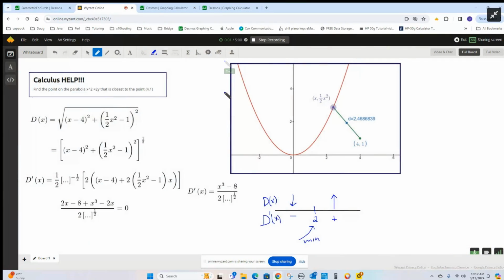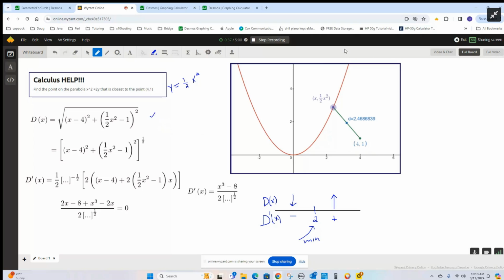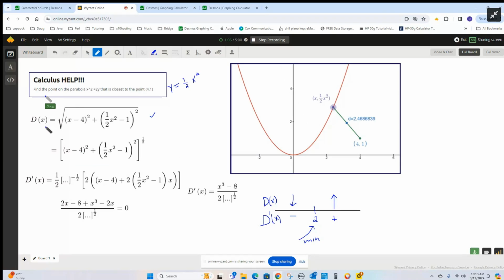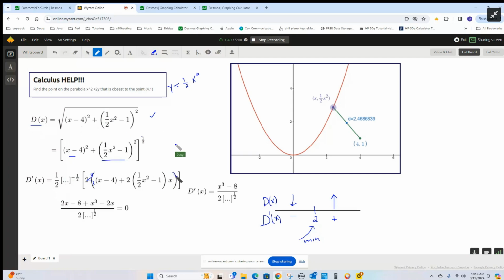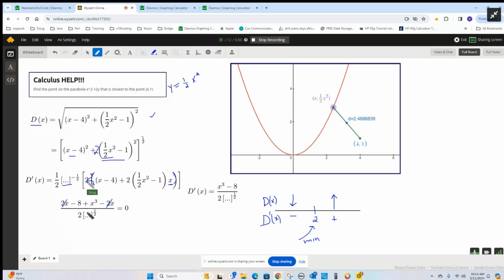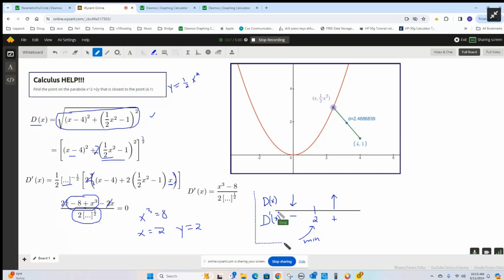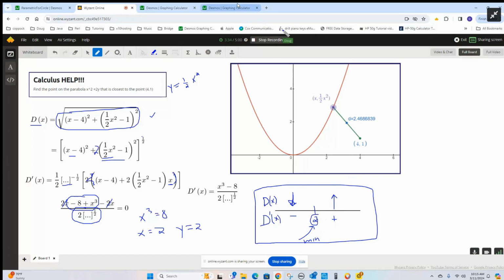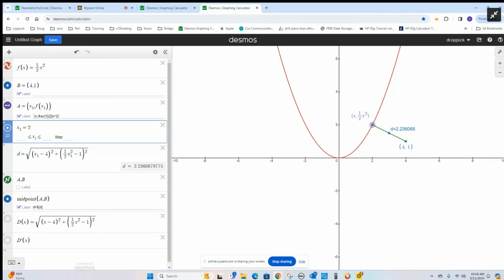Find the point on a parabola that is closest to the given point (4,1),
Question: Calculus HELP!!!
Find the point on the parabola x^2 =2y that is closest to the point (4,1)

Answered By:

Doug C.

Written Explanation:

the above graph you can enable the graphs of D(x) and D'(x) to see that the derivative graph crosses the x-axis at x = 2.